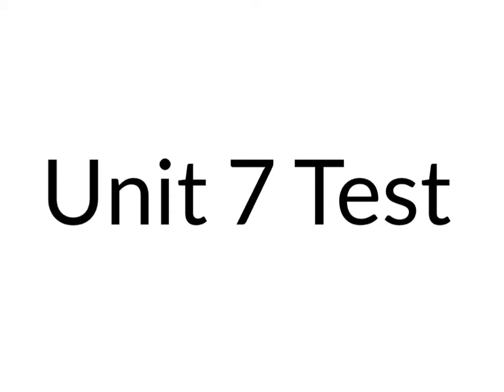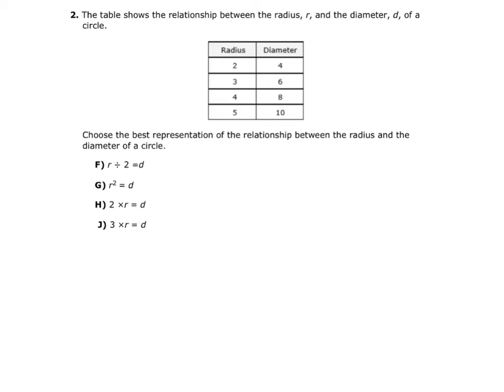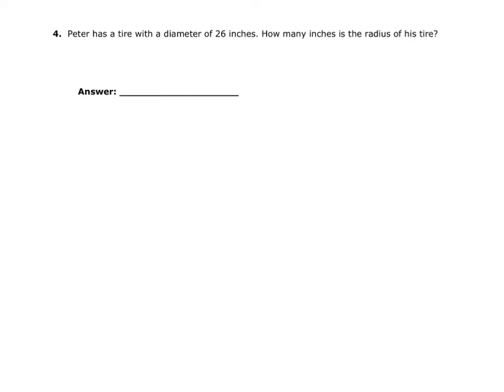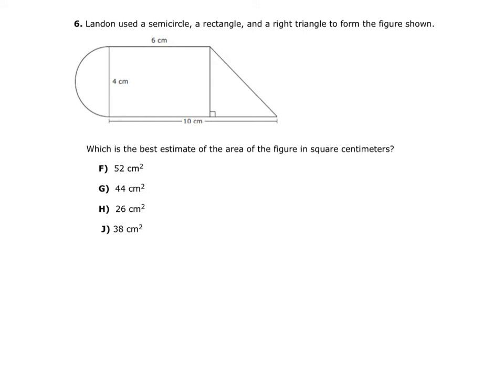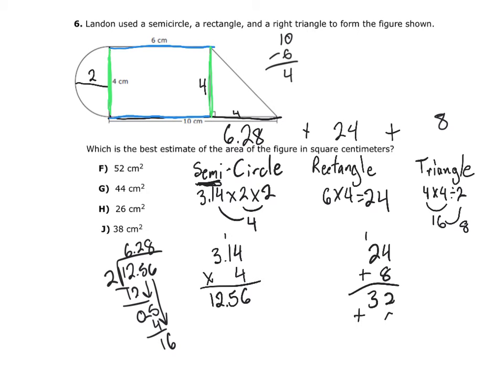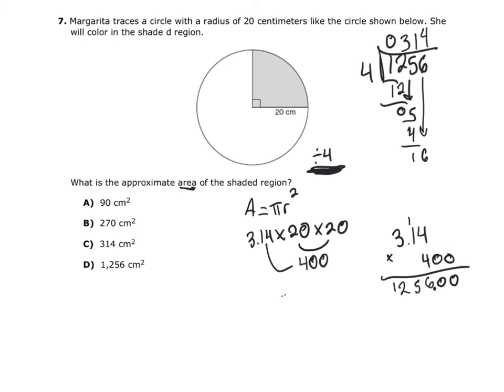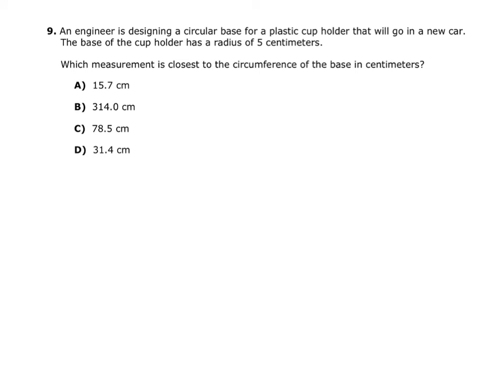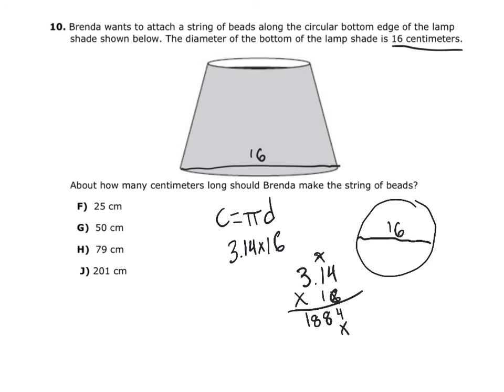Unit 7 Test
Video to help with Unit 7 Test